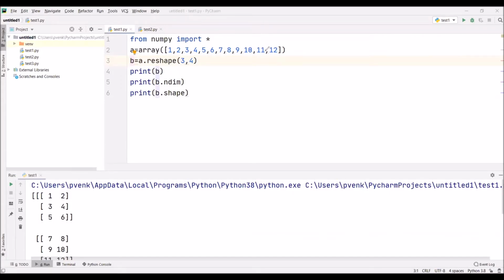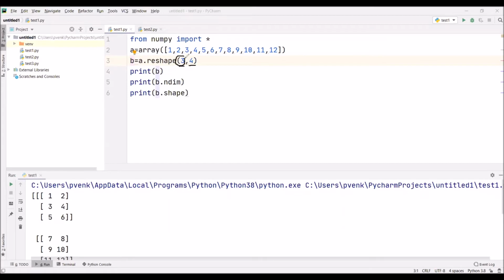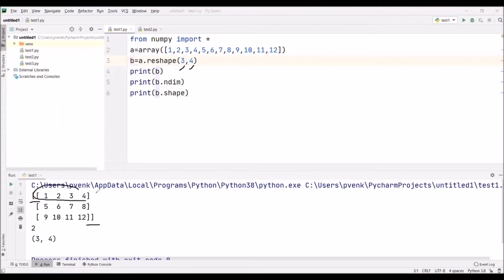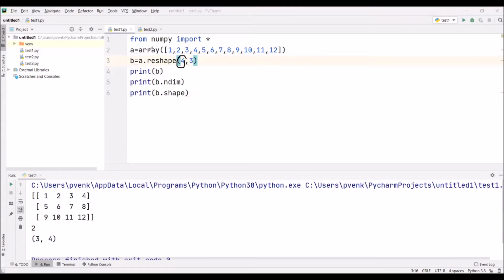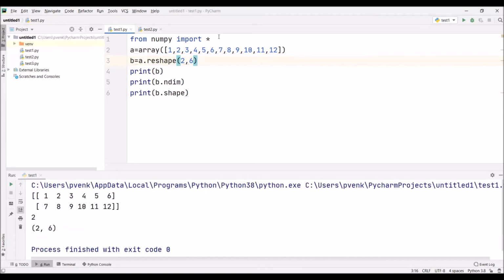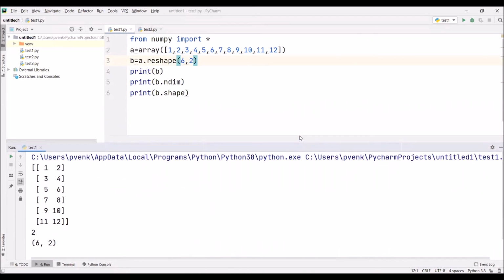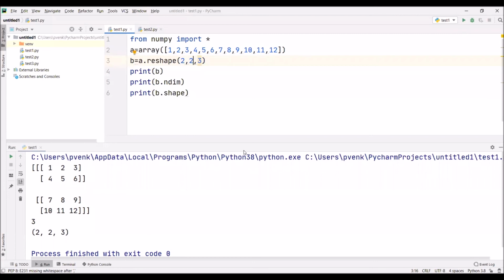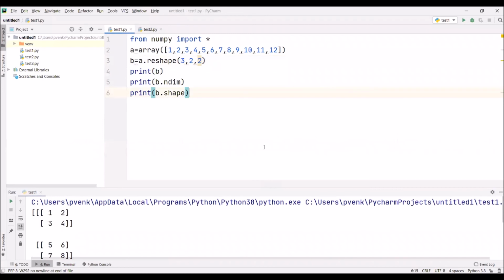66-How to convert one dimensional array to multidimensional array by using array reshape in Python